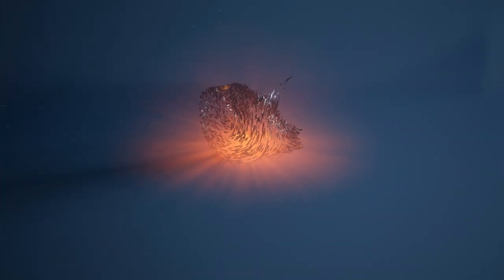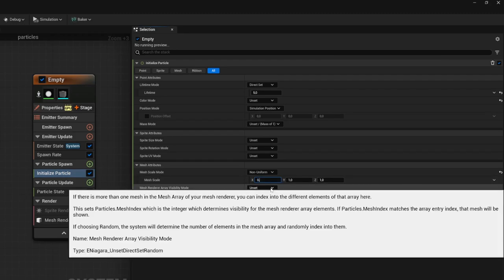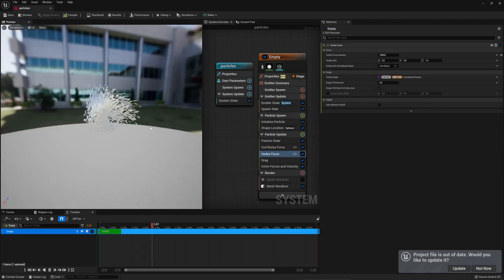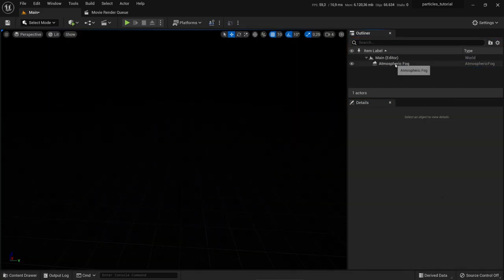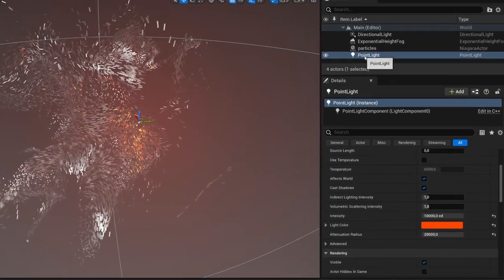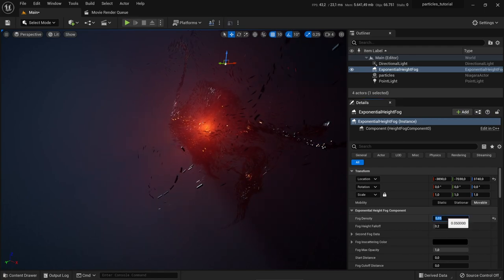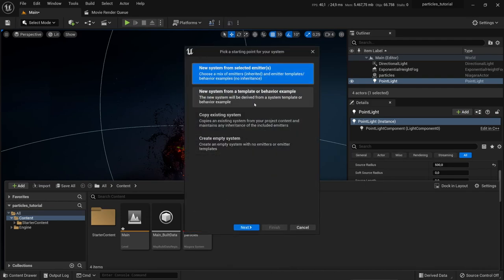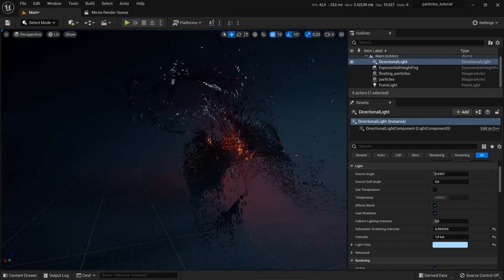Let's Build an Unreal Engine 5 Niagara System & Movie (Part 1) - Scene Setup Tutorial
In part 1 of 3 of my Unreal Engine 5 tutorial, I show you how to setup a Niagara system and a foggy scene.

Topics:
- Niagara Particle System, mesh particles, forces, curves, etc.
- Exponential height fog, volumetric fog, etc.
- Directional light, point light

IMPORTANT: You should deactivate static lighting for this project. Static light is not needed and produces an unwanted "glowing" exponential height fog here.

To deactivate Static Lighting, just follow these steps:
(1) on the top right in UE5, go to "Settings" and then to "Project Settings".
(2) in the search field, search for "static light"
(3) deactivate the option "Allow Static Lighting", then close the project settings.
(4) Click on the restart-prompt to restart the project.

P.S.: The aforementioned unwanted "glowing" Exp. Height Fog effect can also be adjusted by changing the option "Static Lighting Scattering Intensity" to "0.0"  in the Exp. Height Fog settings.

Overview of all three parts of my UE5 tutorial:
(Part 1) Starting with an empty scene we create niagara systems and a foggy scene. (this video.)
(Part 2) Then setup a camera and setup a level sequence. (see youtu.be/9QlujgvAh28 )
(Part 3) Finally we use movie render queue and FFmpeg to end up with a high quality mp4-file.

Content
00:00 Intro
00:32 Create a new project
01:05 Create a new particle system
13:19 Recap - particle system
13:42 Create scene - insert light and particles
16:20 Create scene - fog setup
17:08 Create scene - point light setup
19:30 Create scene - color/ light setup
24:13 Create scene - more fog setup and tweaking
28:11 Add floating particles as a cherry on top
33:47 Recap and outro

Shout-out: A few months ago, when I started to learn Unreal Engine, I was inspired (Sem Schreuder), who created a somehow similar scene. I haven't watched his video since. I think the main similarities are the use of a central point light, mesh particles, fog and a simple curl noise. I created my tutorial independently from his.

I hope my tutorial was helpful and enjoyable for you, regardless of my dialect and wording in need of improvement ;). Cheers!